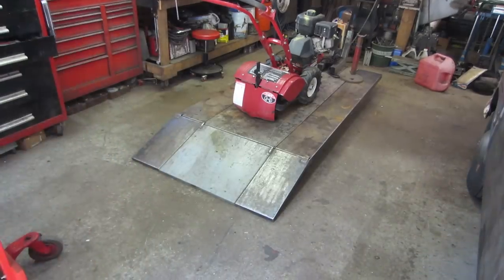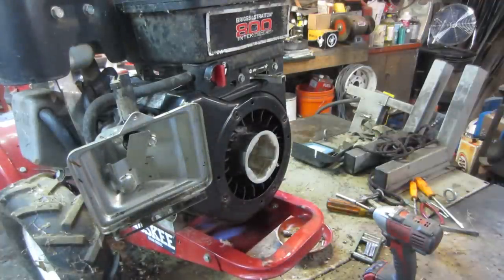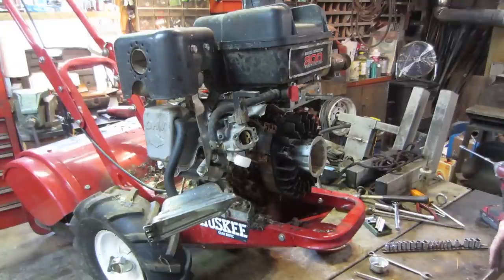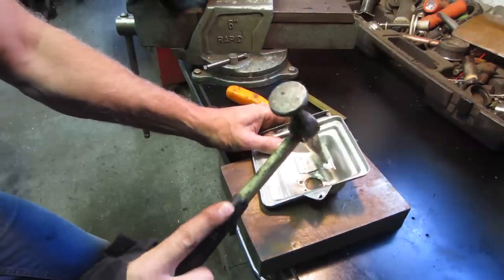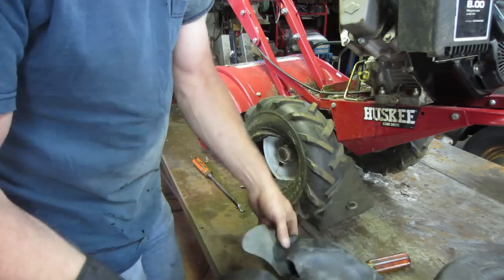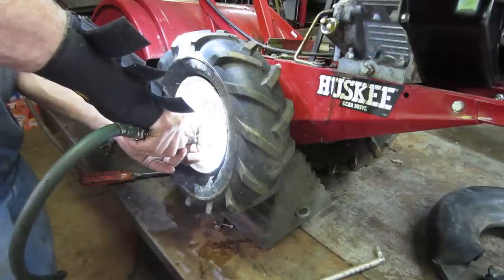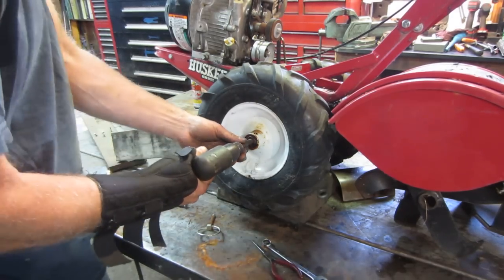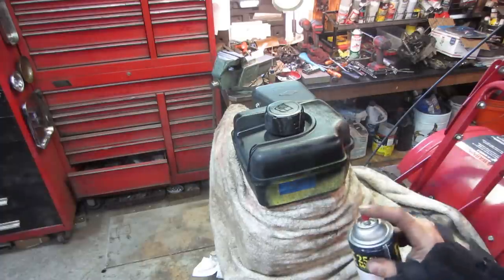abandoned rototiller, can we fix it ?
I picked this machine up at a house that was purchased at a forclosure. l paid $5 as is